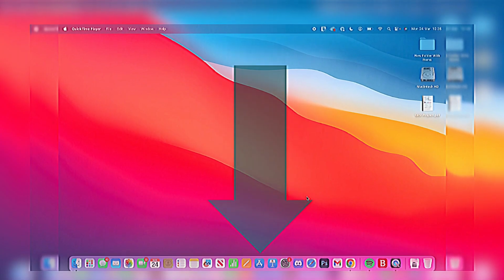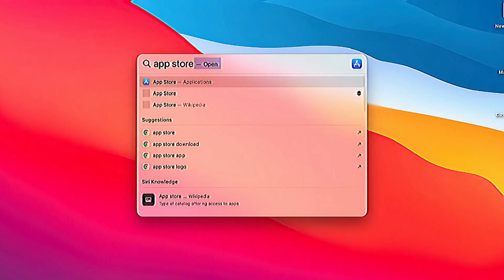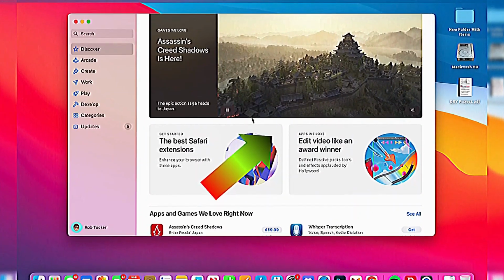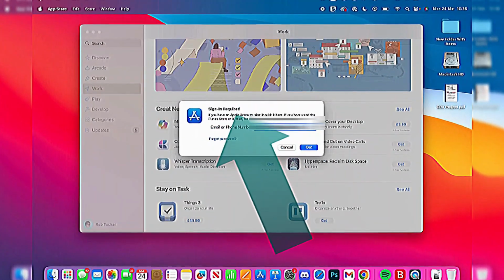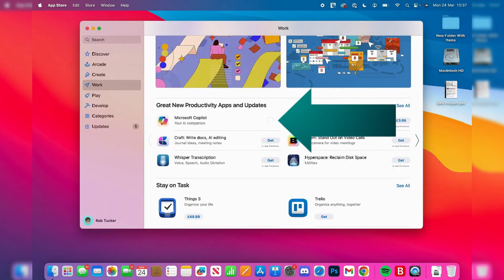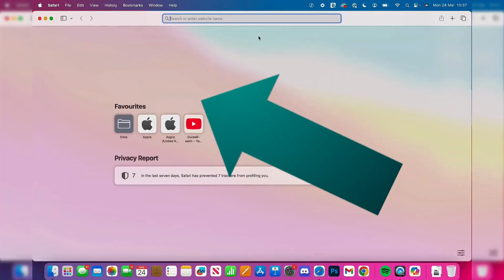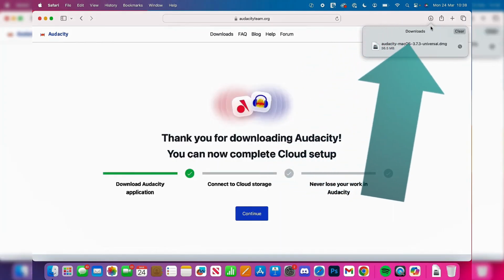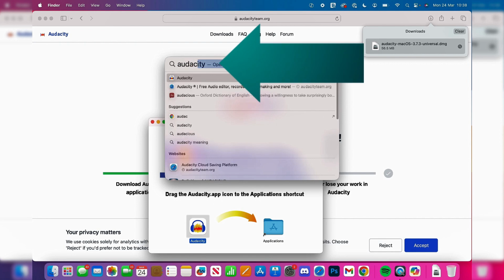How to Download and Install Apps on Mac | Easy Step-by-Step Guide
Want to download and install apps on your Mac? In this tutorial, I'll show you how to install apps from the App Store and third-party sources safely and easily. Whether you're new to macOS or just need a refresher, this guide has you covered!